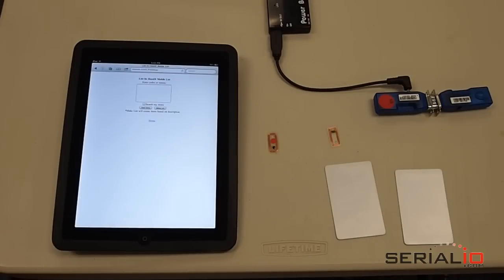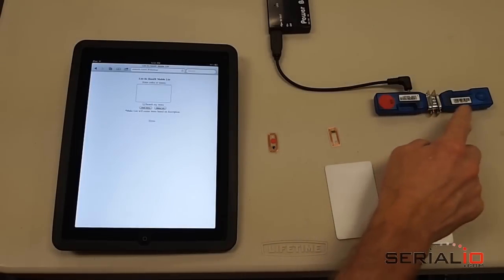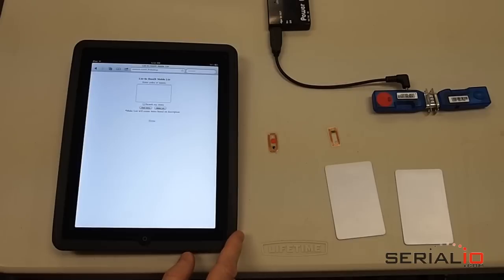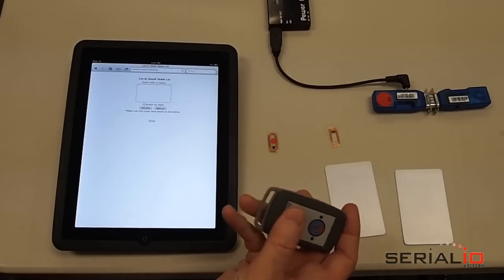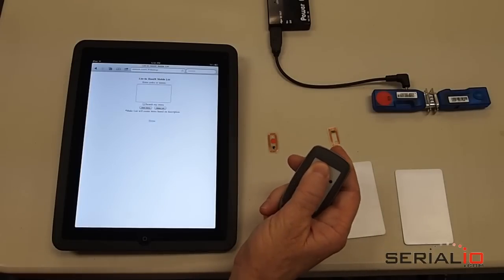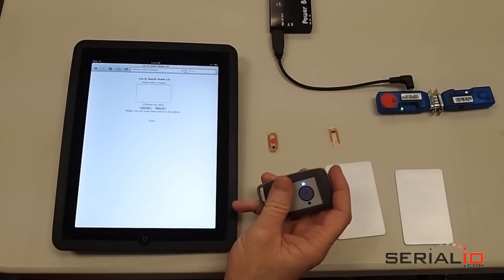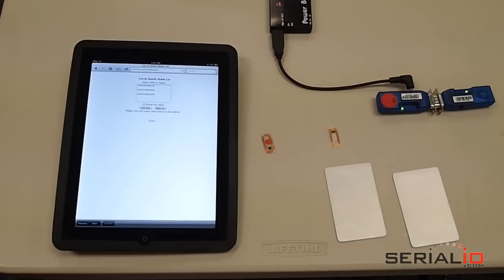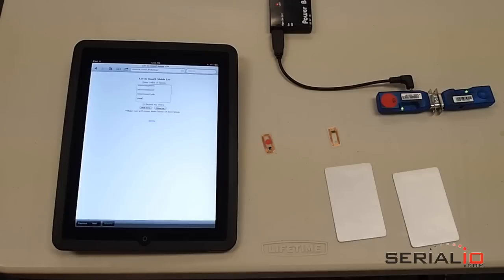Scan NFC Data to iOS apps and use On-Screen Keyboard (iPad, iPhone, iTouch)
This video shows how to use this convenient key fob  Sized HF high frequency 13.56MHz Bluetooth NFC-RFID reader with a BlueSnap SPP-KEY bridge to read these RFID tags into any app on the iPad, in this example we'll use the Safari browser.
The BlueSnap SPP-KEY bridge consist of two BlueSnap dongles,and is powered by a mobile power pack - all available from Serialio.com.
One dongle connects via Bluetooth to the NFC reader. The other connects to the iPad in Bluetooth Keyboard mode.
Note the bridge it's not limited for use with only the Scanfob NFC reader, you can enable other Bluetooth RFID & barcode readers, laser range finders, scales, sensors and more to connect to iPads, iPhones, and iTouch devices.
As long as the Bluetooth device sends only printable ASCII data it can work.
The BlueSnap Bridge dongles have been setup so that they will auto-connect when powered on.
Power on the Bluetooth of the NFC reader by pressing the button briefly, then power on the bridge.  Both sides of the bridge should automatically connect, one to the Bluetooth NFC reader, the other to the iPad.
Put the cursor where you want the RFID data to be posted and press the NFC reader's button to post the tag data. Note when the Bridge is attached to the iPad, the on-screen keyboard does not display. To display the on-screen keyboard, quickly tap the Scanfob HF readers button and the iPad on-screen keyboard will display.